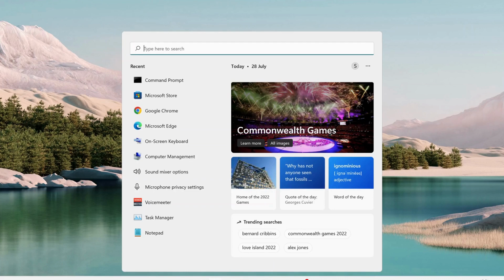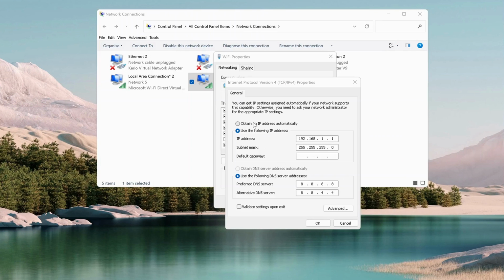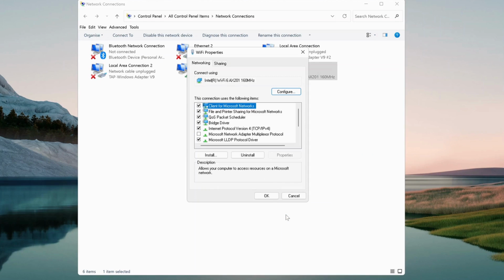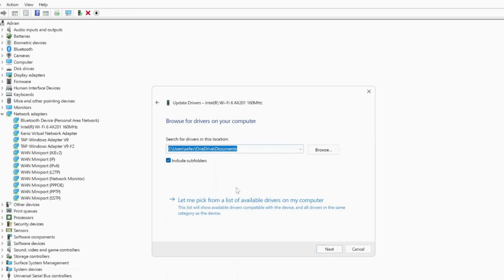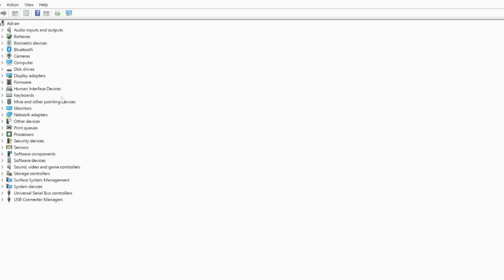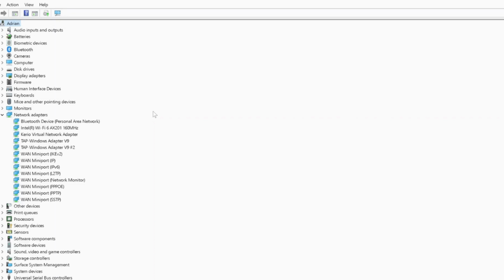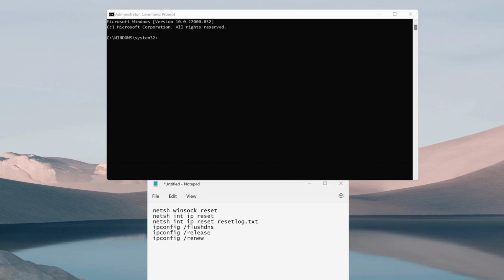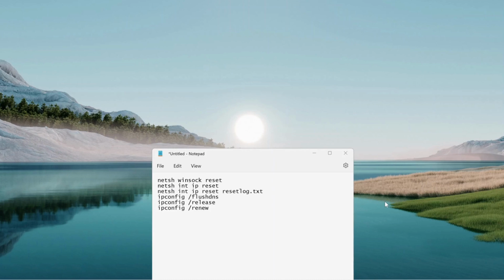Wifi Connected But No Internet Access In Laptop Windows 11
Learn How To Fix This Issue Wifi Connected But No Internet Access, wifi connection problem. Well if the Wifi connected but no internet access on windows 10 or windows 11 and you want to know how to fix the wifi connection issues .This can be done with few simple clicks, If the WiFi Network Not Showing Up on Windows 10 and Windows 11 You Are Not Connected to Any Network When you try to connect to the internet on your laptop.This error may be related to the WiFi problem, network connection problem, the incorrect WiFi configuration of your WiFi router and your computer, or the WiFi network driver issue. In this video I will show you 5 methods to Fix this error WiFi Not Showing in Settings or WiFi Connected but No Internet Access on Windows 10 and 11.

Commands to use in Command Prompt
ipconfig /flushdns
ipconfig /release
ipconfig /renew

This video covers the below:
wifi is connected but no internet access in laptop windows 11
How To Fix This Issue Wifi Connected But No Internet Access:  WiFi Connection Problem
How To Fix WiFi Connected But No Internet Access On Windows